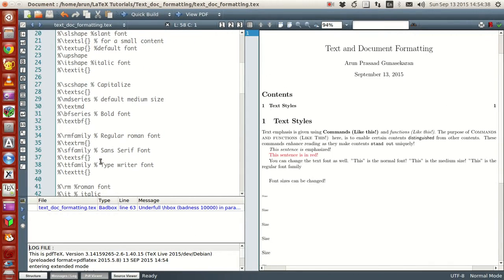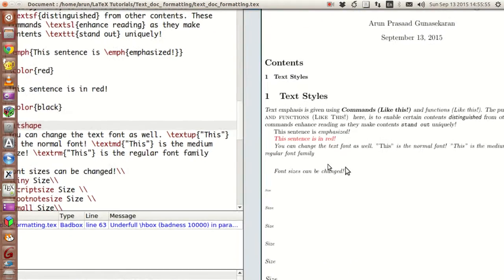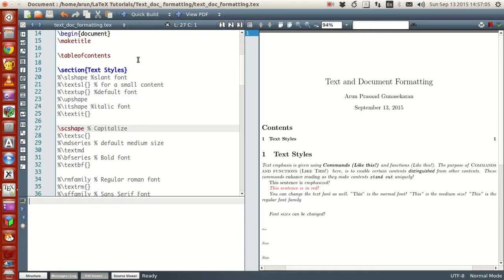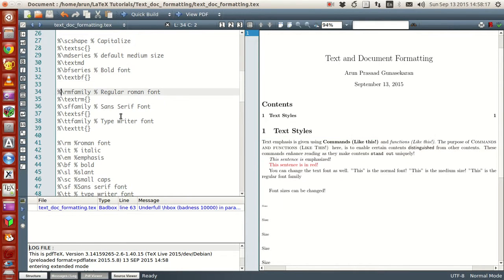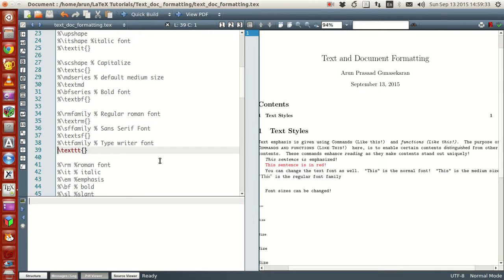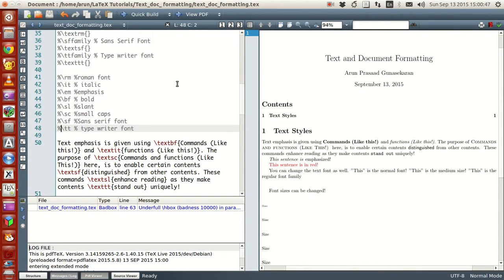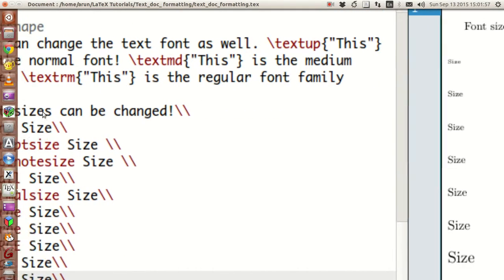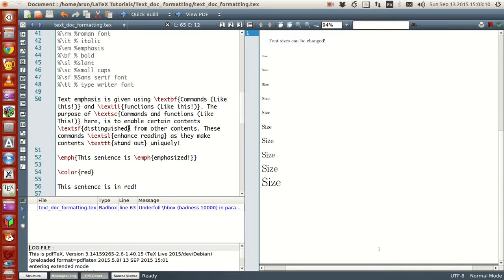LaTeX Programming : 020 : Text Styles Part 2 of 2